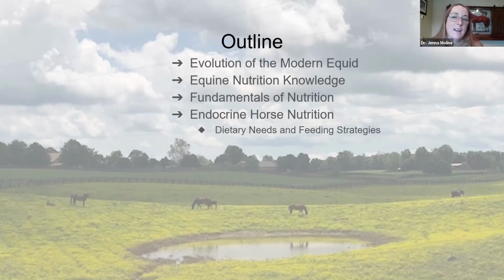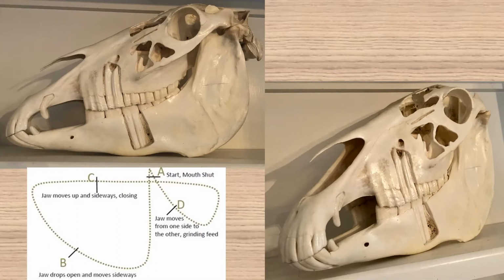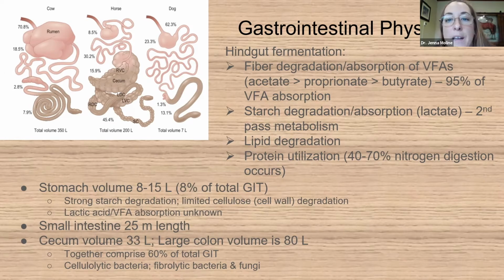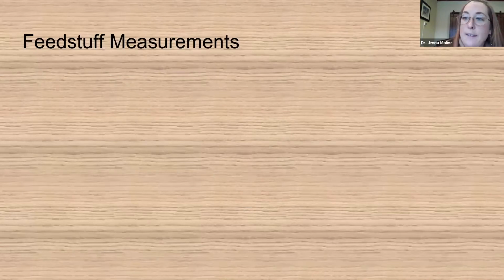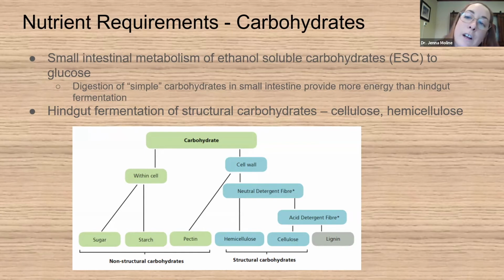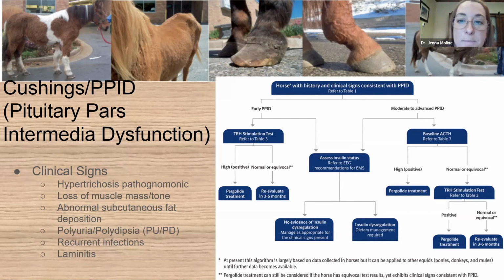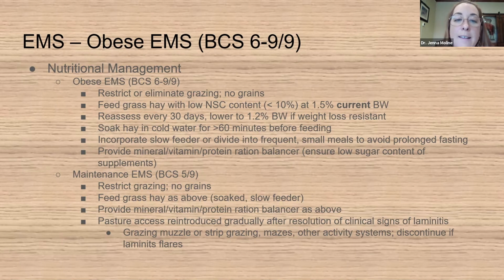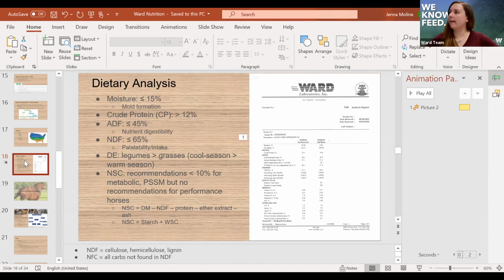"Nutritional Habits of Modern Equids" with Dr. Jenna Moline, DVM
Dr. Jenna Moline, DVM with Hagyard Equine Medical institute presents "Nutritional Habits of Modern Equids" on part 4 the Ward Laboratories webinar series "Producing Robust Livestock Through Nutrition, Genetic, and Soil Health Management."